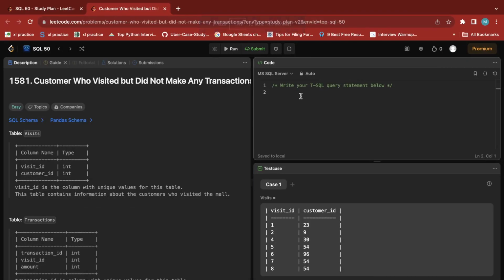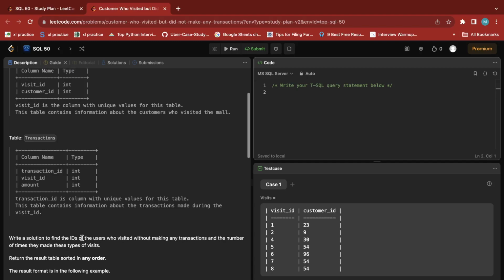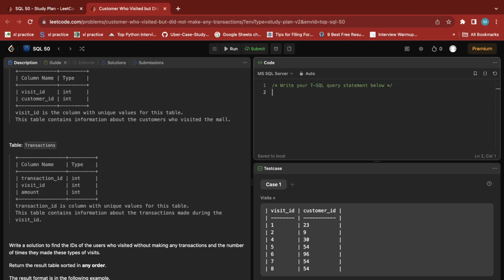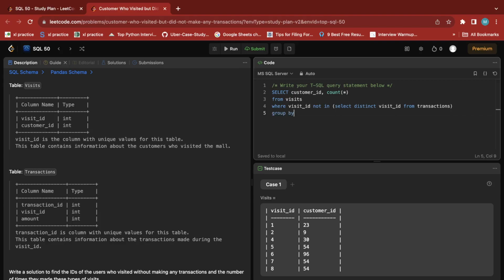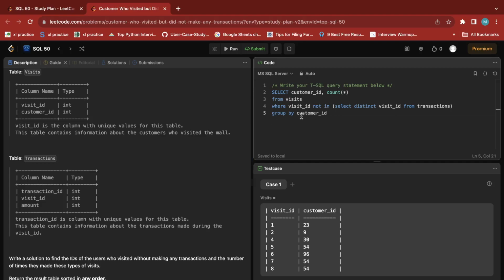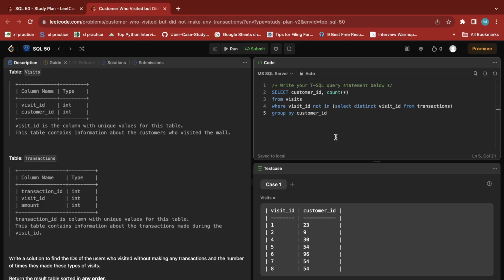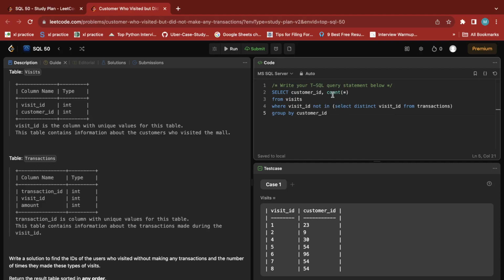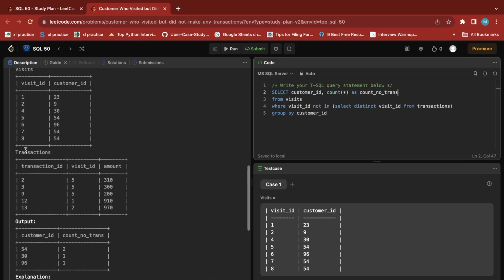1581. Customer Who Visited but Did Not Make Any Transactions| SQL 50 | Leetcode | SQL Interview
The GROUP BY statement groups rows that have the same values into summary rows